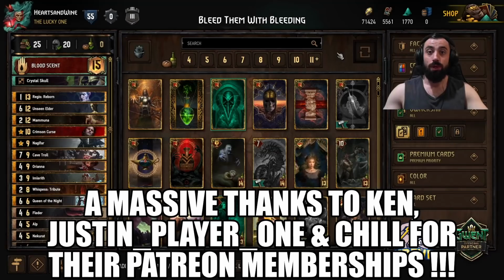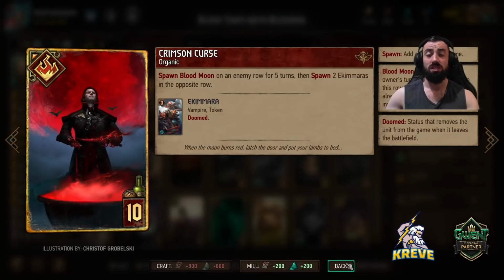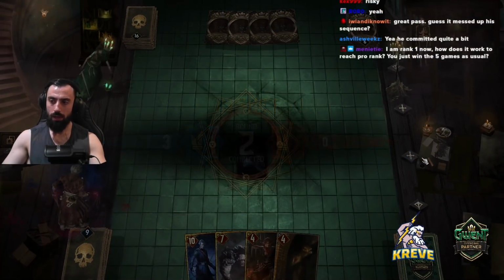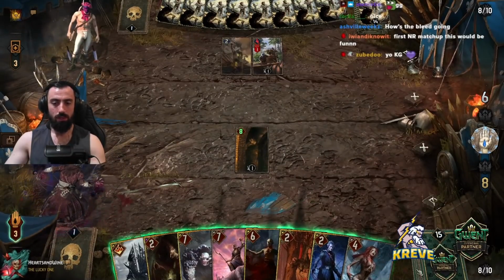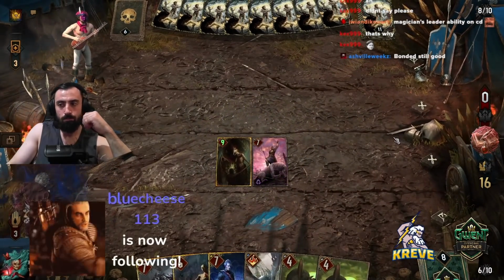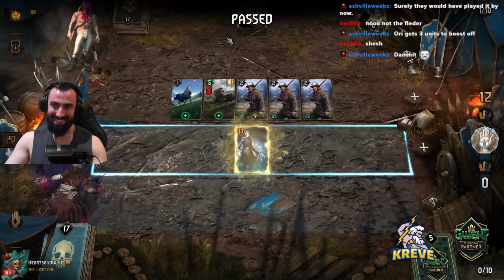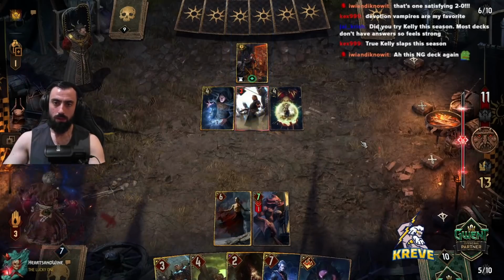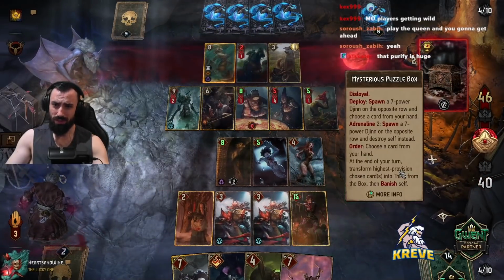Gwent: Devotion Vampires | Unseen Elder Is An Absolute Bleed Machine! | Deck & Strategy Explained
[Monsters-Blood Scent]

Magic Moments: 0:00
Deck Explanation: 0:41
Strategy Summary: 12:42
1st Match: 14:24 Vs Monsters/Fruits Of Ysgith
2nd Match: 25:14 Vs Skellige/Onslaught
3rd Match: 36:36 Vs Northern Realms/Stockpile
4th Match: 48:46 Vs Nilfgaard/Double Cross
5th Match: 1:02:56 Vs Monsters/Force Of Nature

Strengths:
The deck performs best dragging the match out across multiple rounds. You literally want to bleed the opponent in round 2 with all of your strong engines/leader ability, making them commit important combinations, and then in a short round 3 you can rely on Mammuna and Regis: Reborn for some big points. The amount of bleeding and boosting we accumulate through our engines can catch opponents off guard and cause them to make mistakes, because there are a lot of extra calculations to be considered.

Weaknesses:
Control decks are our biggest weakness as we are running multiple engine units. Also decks which carry tall punish have an advantage over us, as we have units such as Fleder and Orianna growing big in power as the round progresses. A worst case scenario for this deck would be a long round 3 against a heavy control build, so don't be afraid to push a little harder in those matchups to win round control to avoid that.

KG